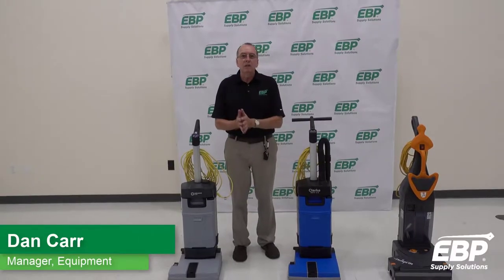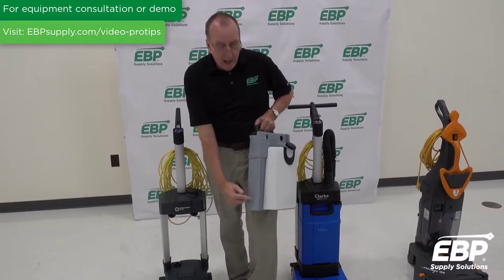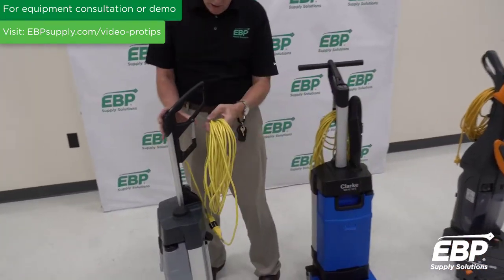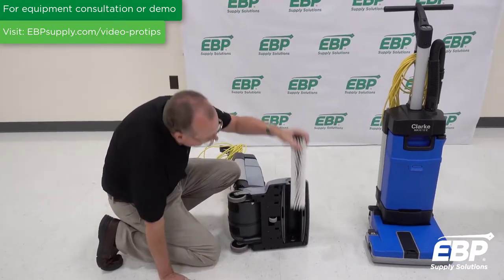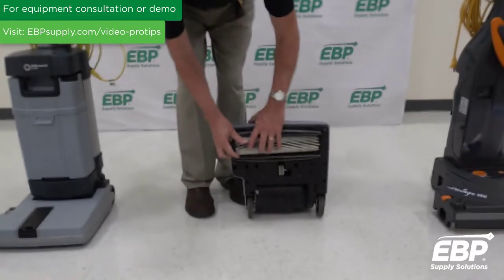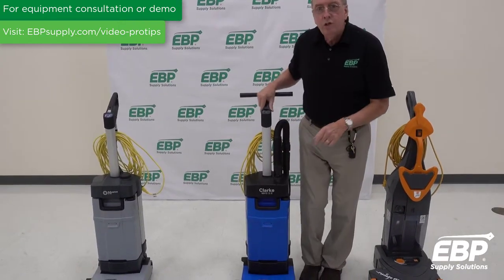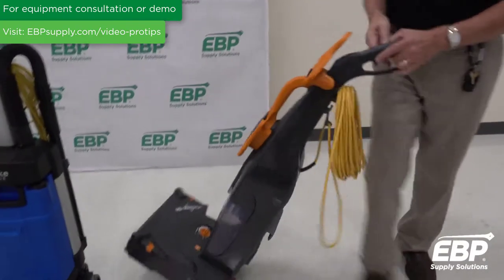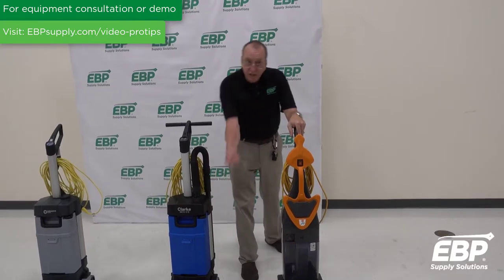The Best Upright Autoscrubbers of 2022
Looking for the best upright auto floor scrubber for your facility? To help you narrow down the choices we created a list of the 5 top-rated upright and micro auto floor scrubbers of 2022.

Read our blog article to find out which will be the best fit for your business based on your facility's size, needs, and budget.